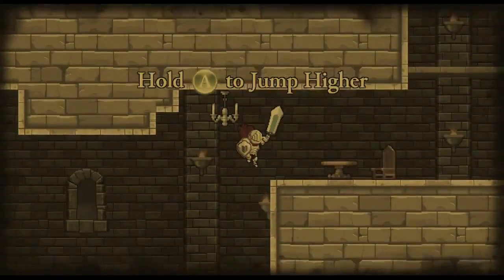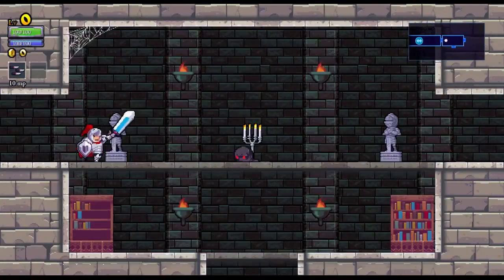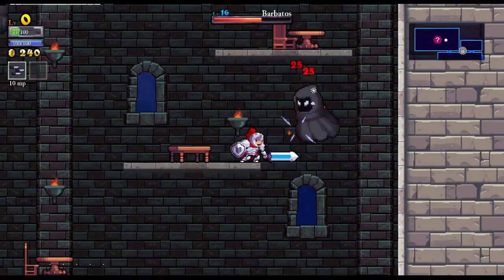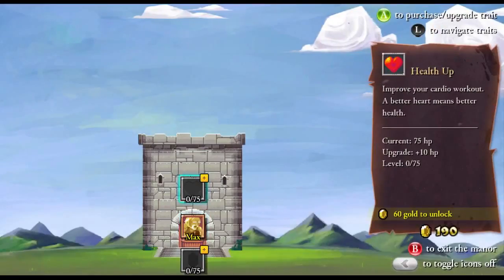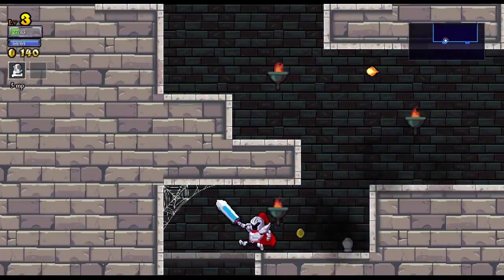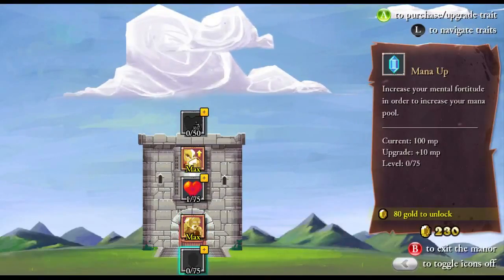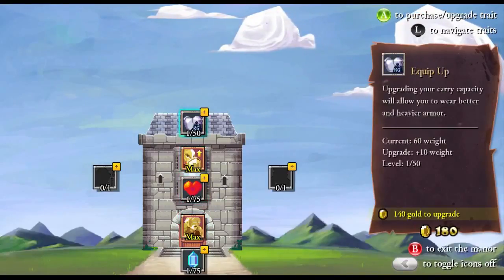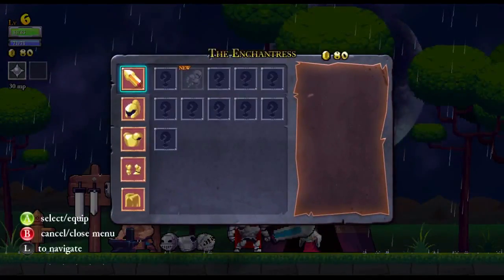Experiment #095: Rogue Legacy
For 500 days any AAA-titles will be off the table to make way for only indie games. This project will be documented through a site that will post blog-posts, videos, and reviews. While the.

First-impression videos of indie games. The Experiment video-series is a cold start, first impressions series on indie video games. This means that the game has not been played or explored.